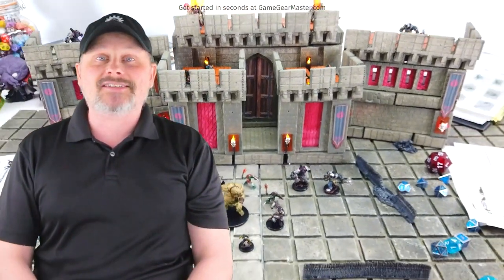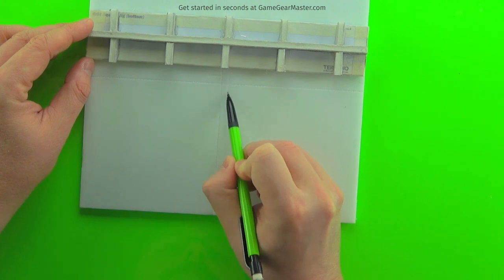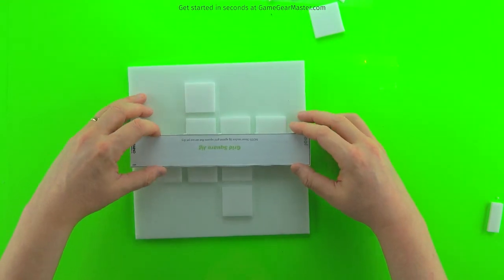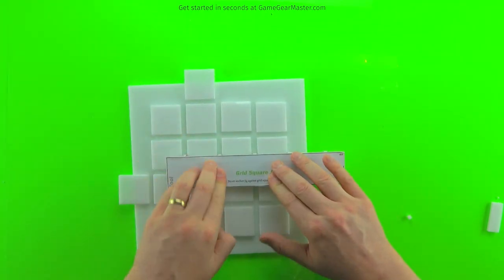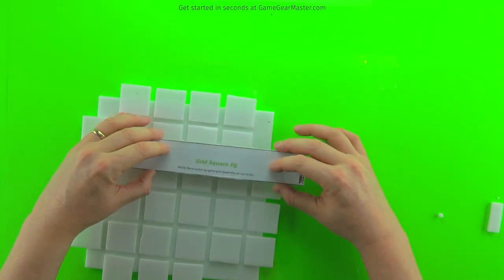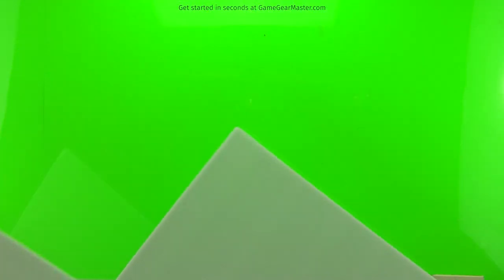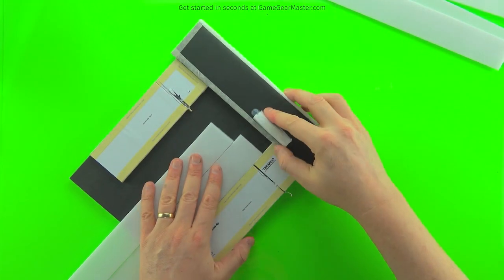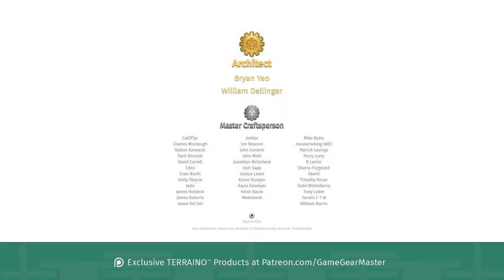Gridded DIY Tabletop Terrain for D&D, Pathfinder and Others!